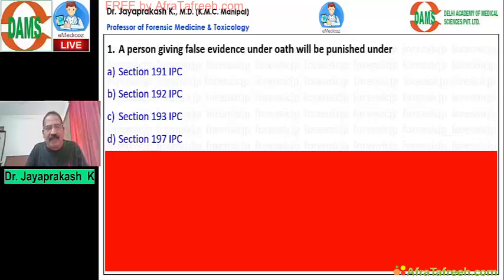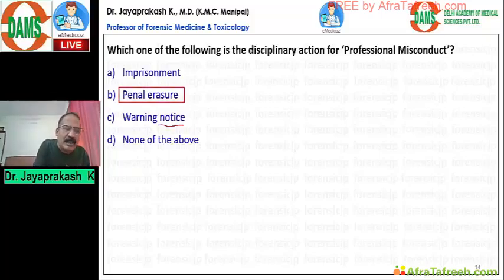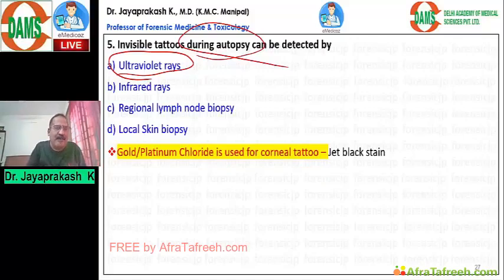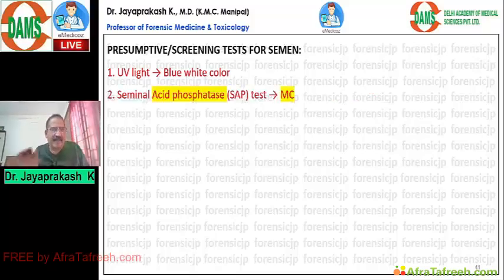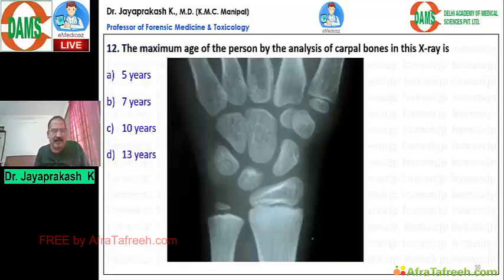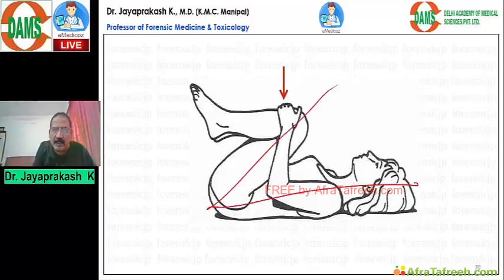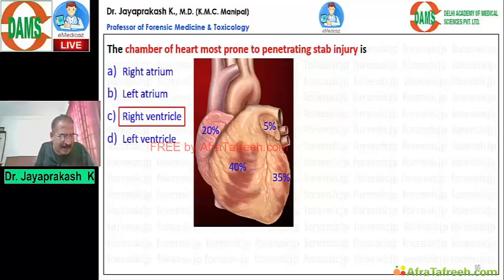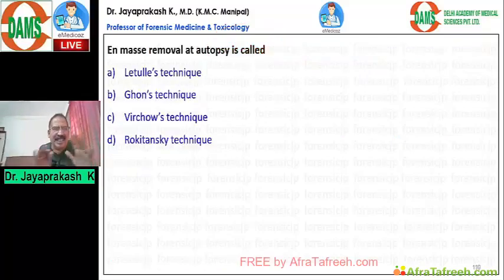FMT -Must Know Topics for NEET PG/ NEXT/ FMG Screening